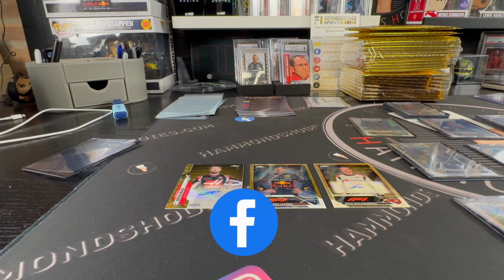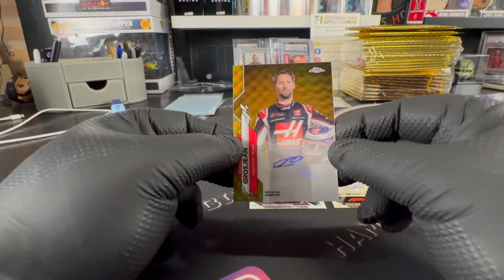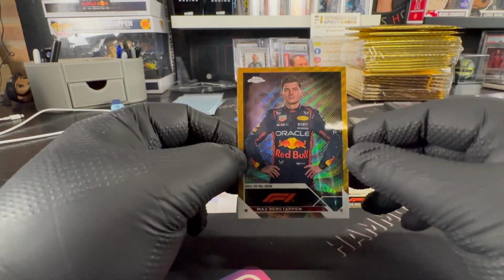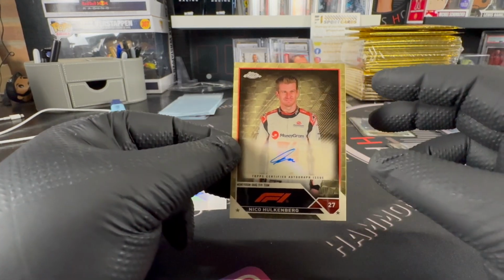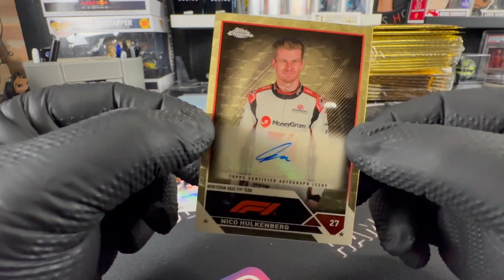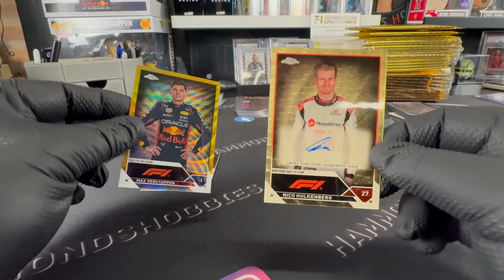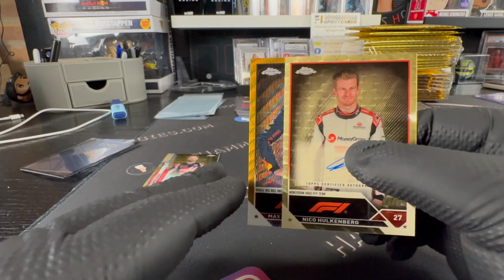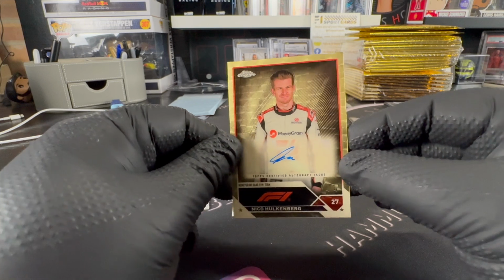what I think of the Superfractors this year?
" HAMMONDS  "

if you would like to buy sell trade with me and the community I have created a free Facebook group called :

You can also watch my behind the scenes unboxing's over at TikTok

Hello welcome to my channel  F1sportcards I love collecting cards and have done since I was in primary school and now im a big kid with the internet talking and trading F1 sports cards so for all things Formula 1 , topps, sports cards, grading, raw, box openings please subscribe and like this video !!! peace out